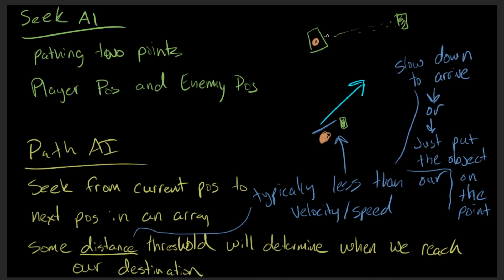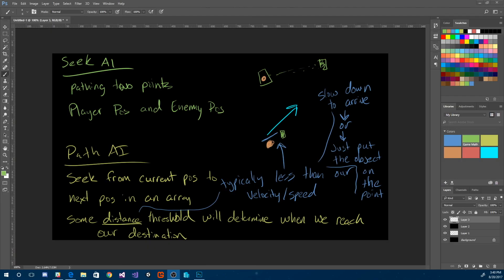[Game Algorithms] 08 - Pathing AI Basics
Welcome to a new series covering Game Algorithms.  This series has similarities to the Video Game Mathematics Series, but this covers Game Algorithms.

Welcome to a new tutorial for the Game Algorithms series.  In this tutorial, I will go over a concept that will be used to work on Pathing AI.  This type of pathing AI is not path-finding where we need to go from point A to point B in the quickest way possible.  Instead, this AI is used for a game object following a set of points known as a path.  Examples of where this might be used is having a security guard patrol (looping path) between three or four entrances of a base.